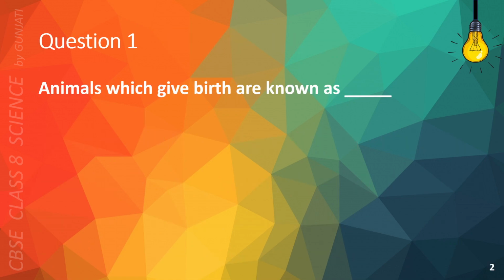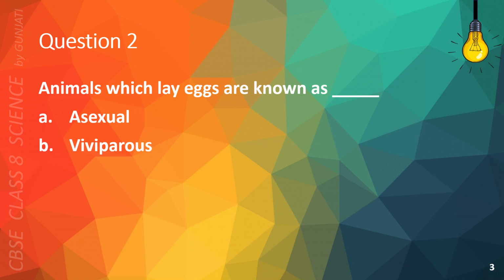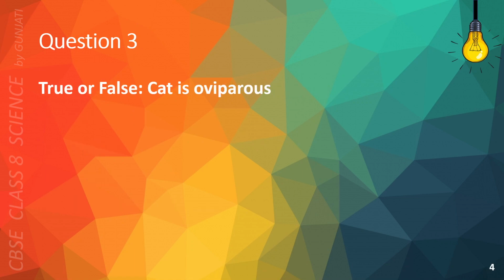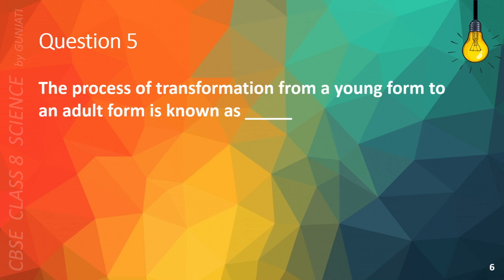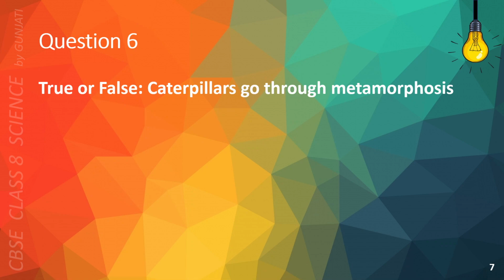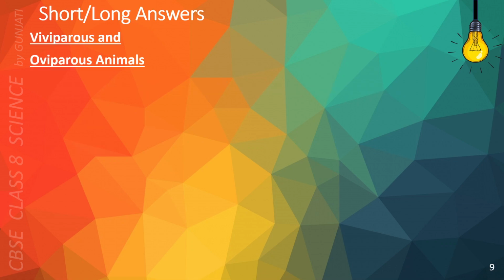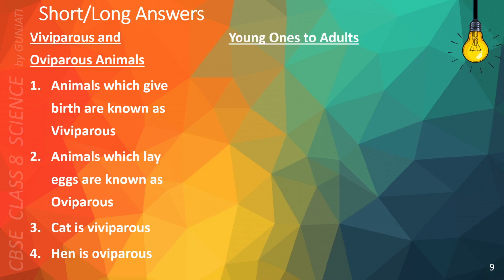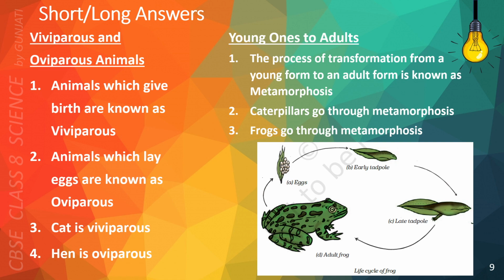NCERT CBSE Class 8 Science: Chapter 9 Part 6: Reproduction in Animals: Quiz/Question Answer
NCERT CBSE Class 8 Science
Chapter 9: Reproduction in Animals - Part 6: Viviparous and Oviparous Animals; Young Ones to Adults
Objective Quiz, Multiple Choice Questions with Answers and Questions with Short/Long Answers

In this Class 8 Science video, we discuss Part 6: Viviparous and Oviparous Animals; Young Ones to Adults of Chapter 9: Reproduction in Animals

Please use the link below to watch all videos of Chapter 9: Reproduction in Animals, in one go

We are going to publish more videos for other chapters and other classes every week.

We are on a mission to create Science videos for NCERT CBSE class 5 through 10. This is out of our passion for Science and strong belief in objective based learning. We have made Science easy to understand and remember through our videos. These videos will help both teachers and students with preparation, revision, examinations, tests and quizzes.

• Each Science class book has multiple chapters.
• Each chapter has multiple topics. We have created one video per topic and we call it as Part.
• You can watch all videos of a chapter through the playlists that we have created. There is one playlist per chapter.